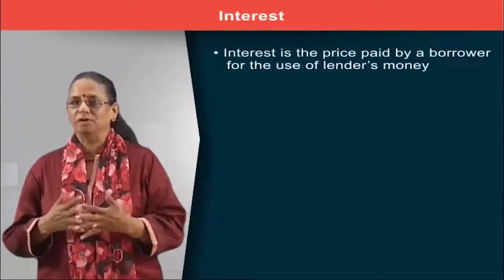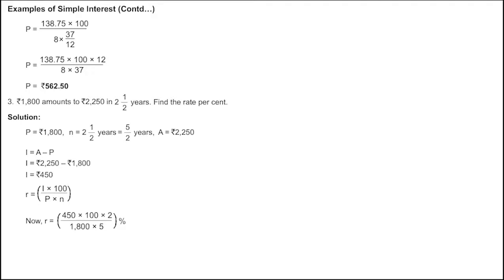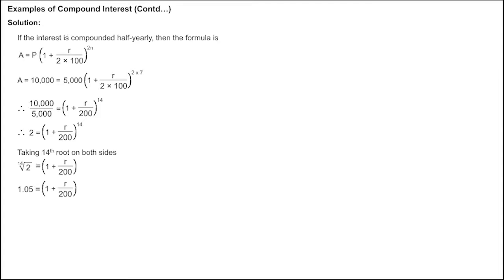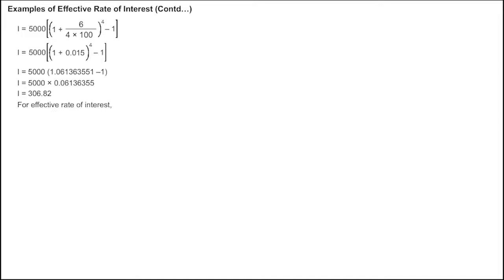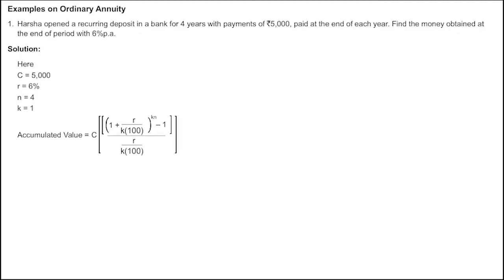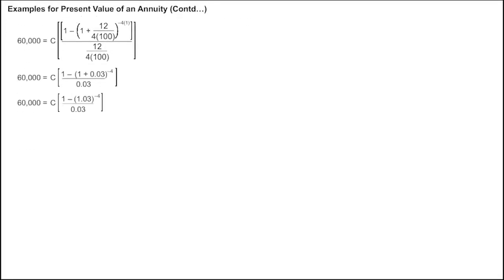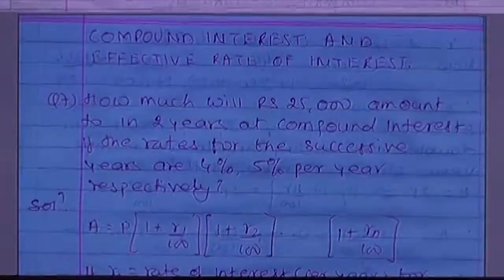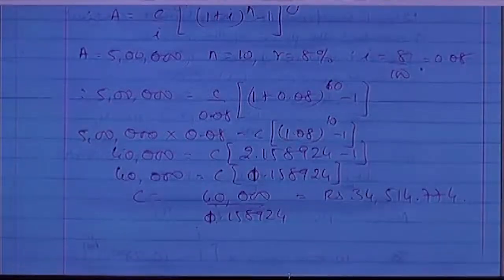CA Foundation Paper 3- Business Mathematics and Logical Reasoning & Statistics